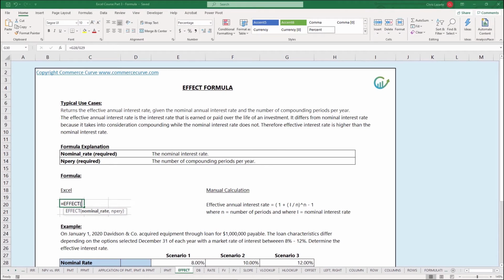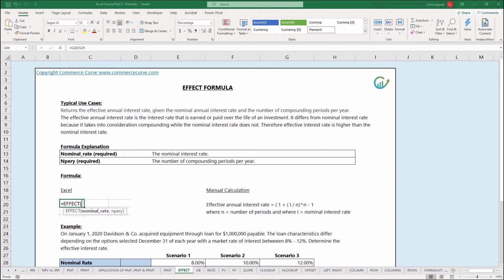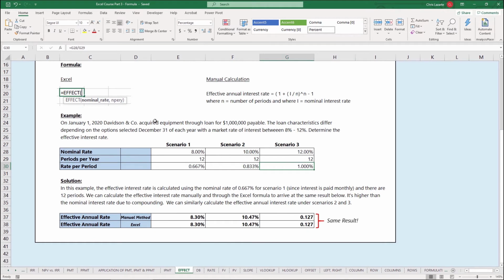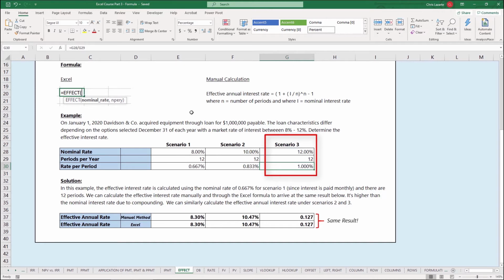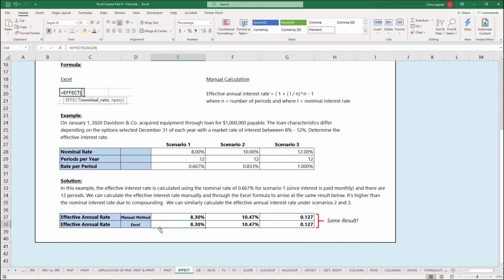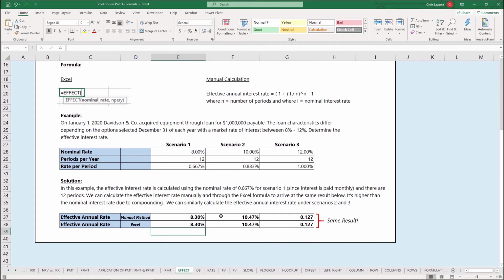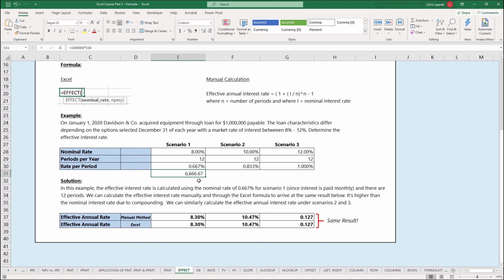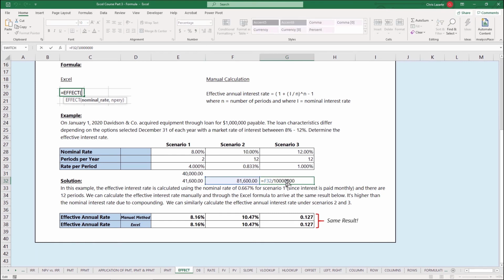Effect Formula in Excel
Returns the effective annual interest rate, given the nominal annual interest rate and the number of compounding periods per year.

          =EFFECT(nominal_rate, npery)

Nominal_rate (required):  The nominal interest rate.
Npery (required): The number of compounding periods per year.

The effective annual interest rate is the interest rate that is earned or paid over the life of an investment.

It differs from nominal interest rate because it takes into consideration compounding while the nominal interest rate does not. Therefore effective interest rate is higher than the
nominal interest rate.